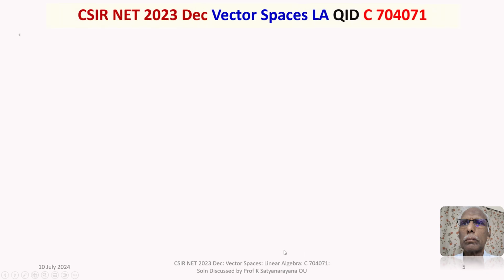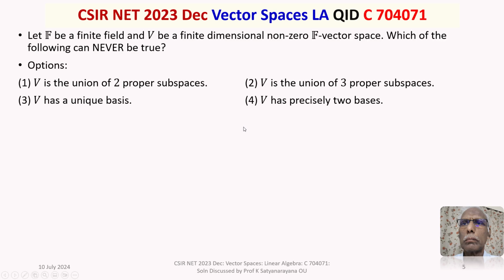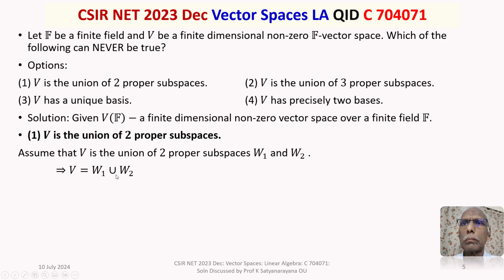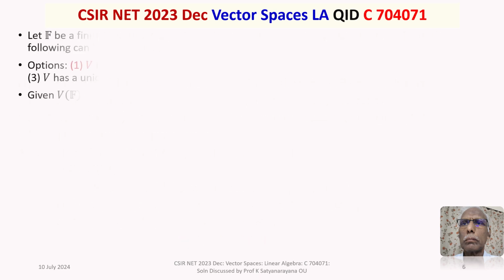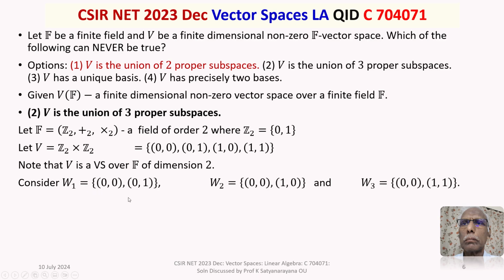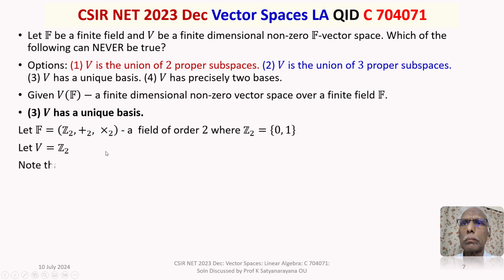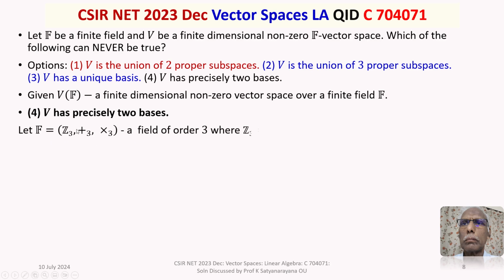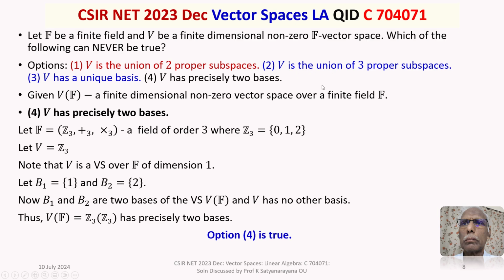CSIR NET 2023 Dec: Vector Spaces: Linear Algebra C 704071: Soln Discussed by Prof K Satyanarayana OU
The solution of a problem related to the concepts of vector spaces from the section Linear Algebra (C 704071), that appeared in CSIR NET held in 2023 December, is discussed in detail.

Chapters:
00:00:00  Intro
00:00:58  Qn C 704071 and Option (1)
00:04:40  Option (2)
00:06:41  Option (3)
00:08:14  Option (4)